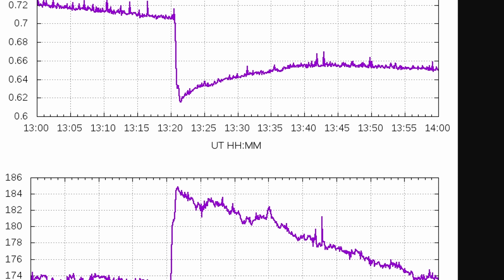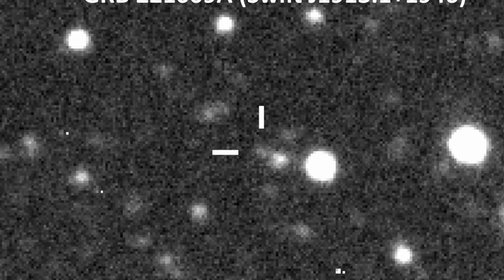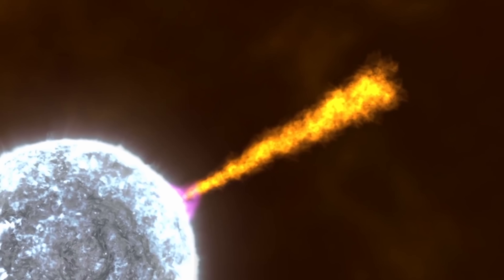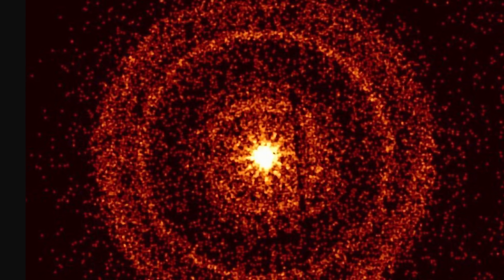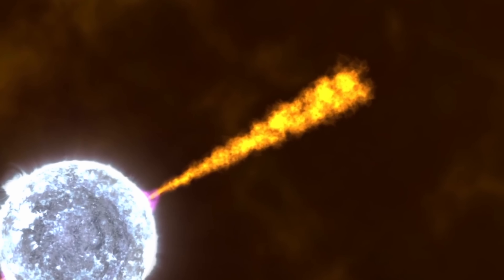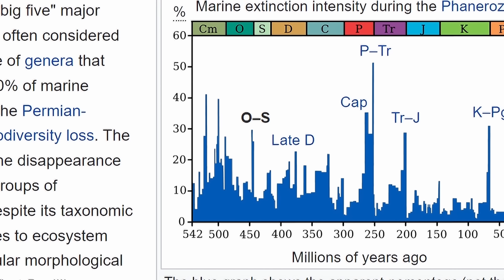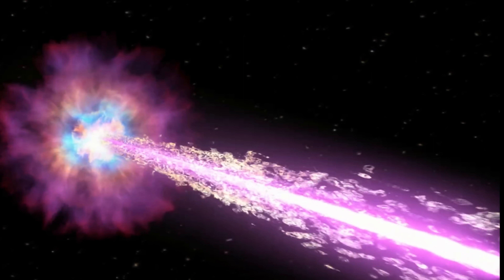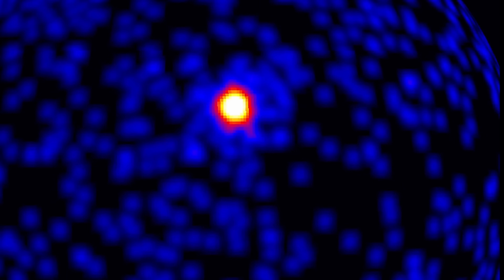Wow! October 2022 GRB Was So Powerful It Had Effects on Planet Earth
Hello and welcome! My name is Anton and in this video, we will talk about a detection of the brightest ever gamma ray burst

Images/Videos:

NASA/Swift/Cruz deWilde
NASA/Swift/A. Beardmore (University of Leicester)
NASA/DOE/Fermi LAT Collaboration
NASA/Swift/B. Cenko
International Gemini Observatory/NOIRLab/NSF/AURA/B. O'Connor (UMD/GWU) & J. Rastinejad & W Fong (Northwestern Univ) Image processing: T.A. Rector (University of Alaska Anchorage/NSF's NOIRLab), M. Zamani & D. de Martin (NSF's NOIRLab)